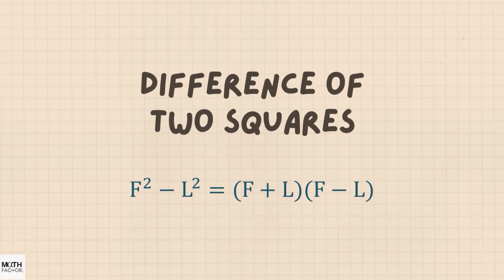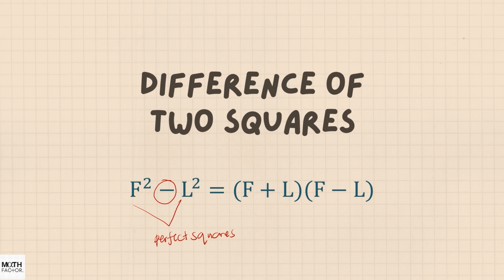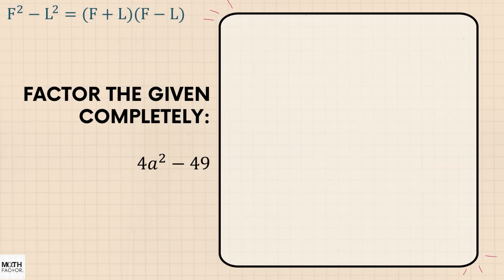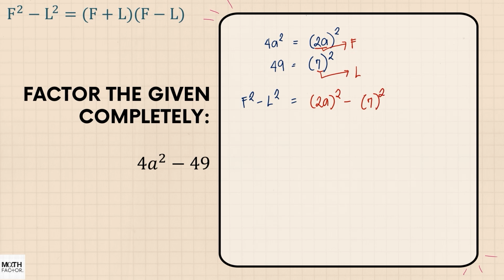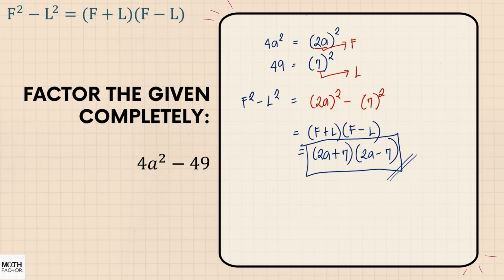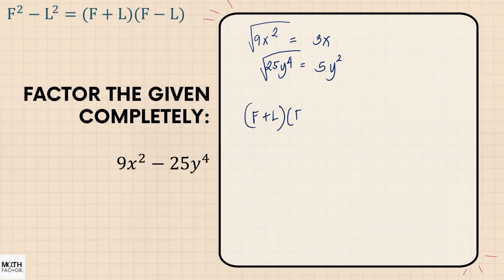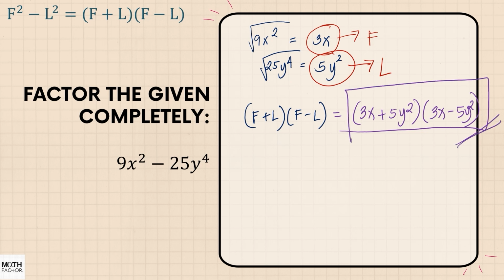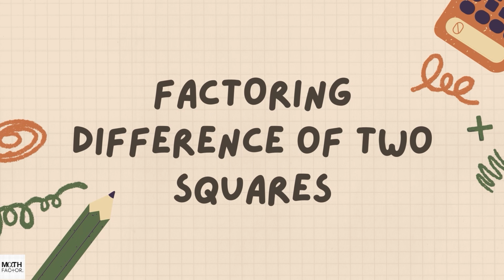Mathematics 8: Episode 2. Factoring Difference of Two Squares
Mathematics 8 Series. Episode 2: Factoring Difference of Two Squares